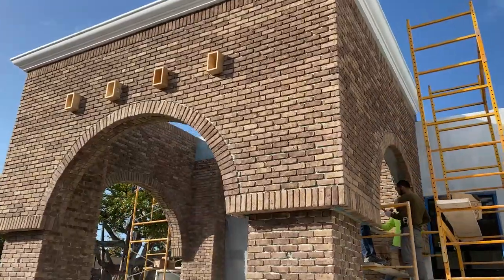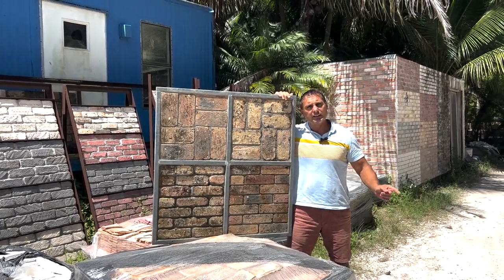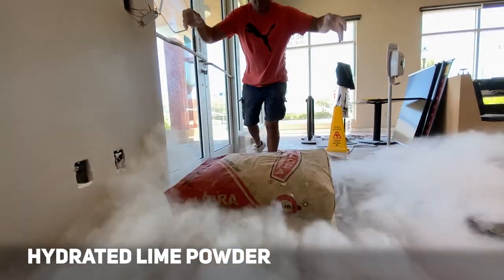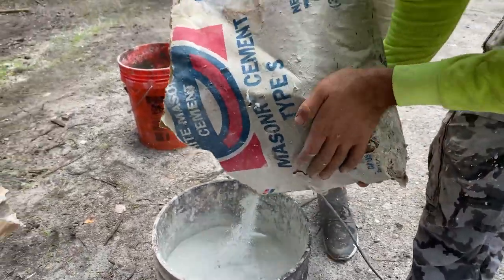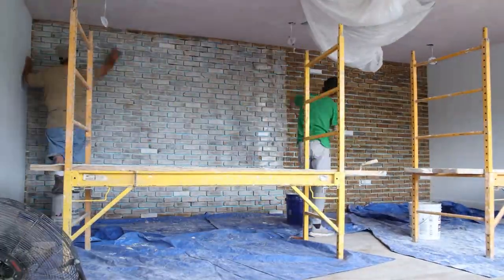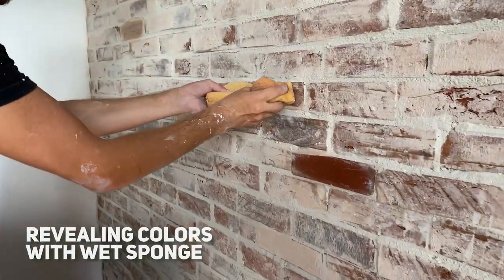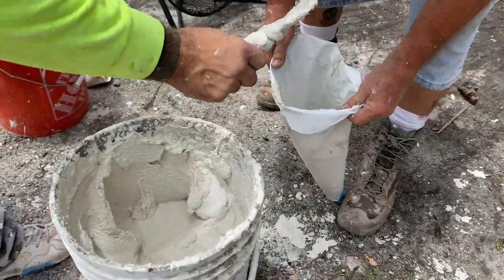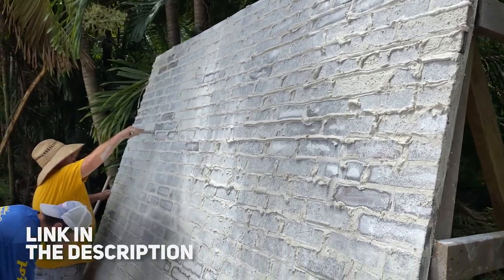How to whitewash brick walls. Whitewashed brick veneers.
In this video, you will see a simple technique of how to whitewash your brick veneer wall and what tools you can use to execute the project. there are two ways to whitewash your brick walls. In this video I explain the steps necessary for whitewashing your brick walls yourself. You can use white paint or a mixture of water, hydrated lime and white cement to whitewash the brick with. Whitewashed brick walls are gaining popularity again. white washed bricks are a favorite material with Interior designers and home owners alike.

Let me know if you like the video in the comment section below!

AND… CHECK OUT ALL OF OUR FAVORITE YT VIDEOS!